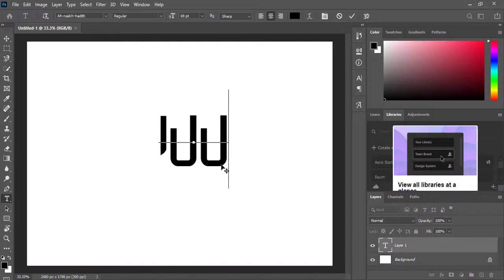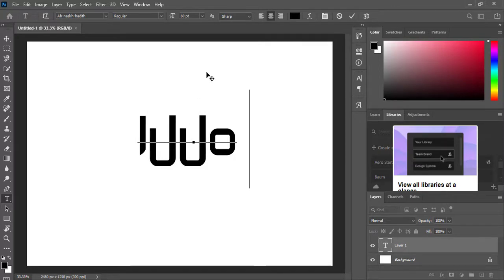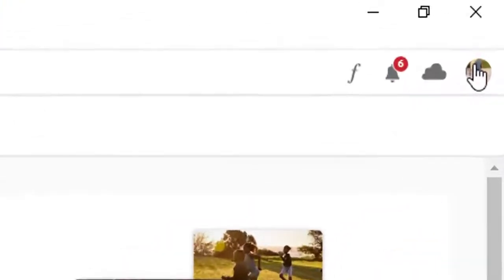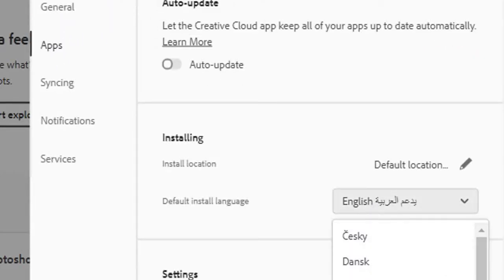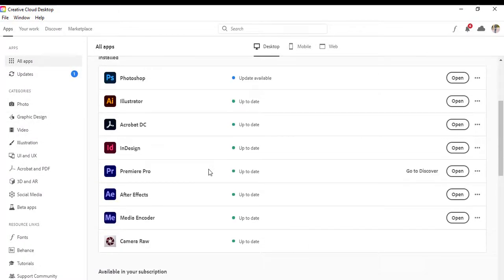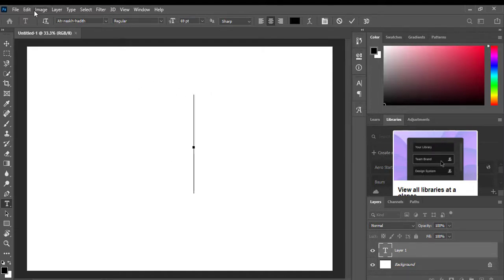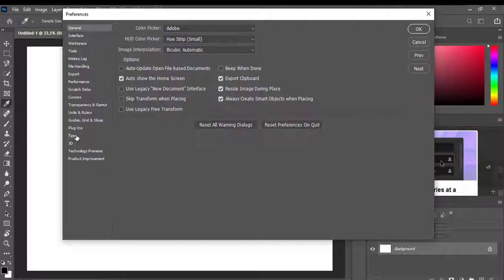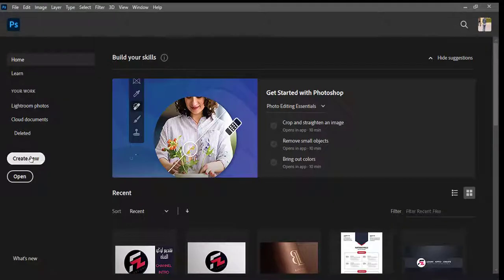Arabic Language problem in Photoshop 2020 || حل مشكل الكتابة باللغة العربية في فوطوشوب 2020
The solution is very simple, uninstall the program and reinstall it through creative cloud, before installing it launch creative cloud, go to your account picture located in the top-right corner, click and choose preferences .watch the video